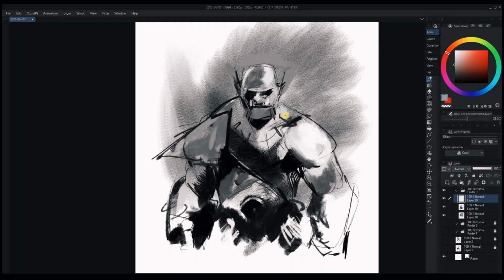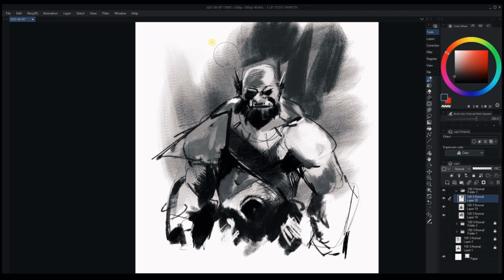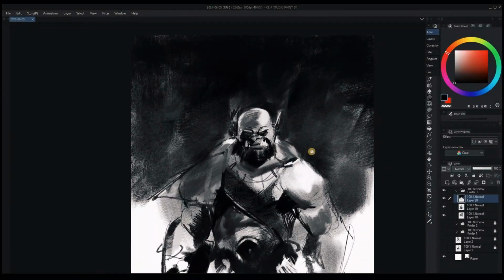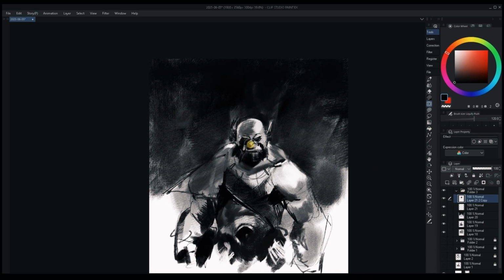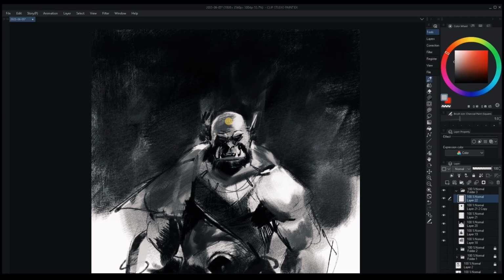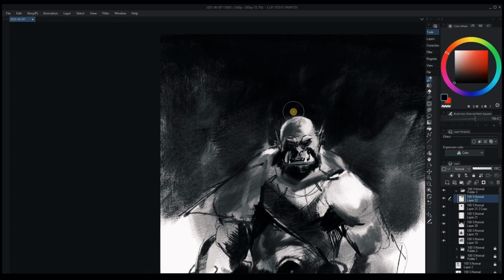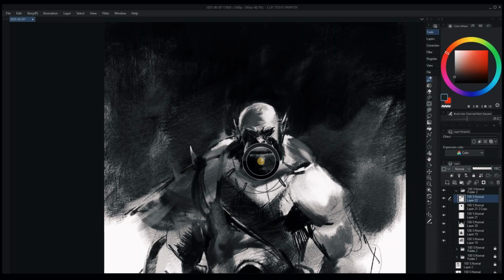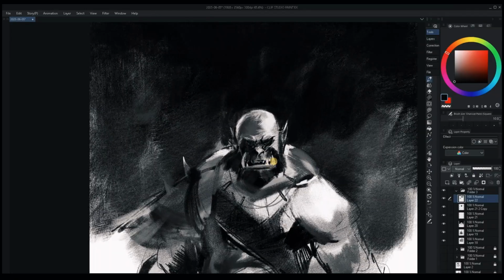Learn to Paint in VALUES / Use 'LIQUIFY' to Learn FASTER【chat + process】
wenjun li
wei feng
ruan jia

*TOOLS:*
【Hardware】
XPPen Artist 22 (2nd Gen) / XPPen Deco Pro MW (Gen2) / Wacom Intuos Pro S / Parblo Intangbo SW / Lenovo ThinkPad T470 i7 / Fifine K670B

【Software】
Clip Studio Paint / Photoshop / Bandicam / Audacity / CapCut PC

_*Background:*_ InAudio Music Library
_*Outro:*_ Carbon Citizens - OMG